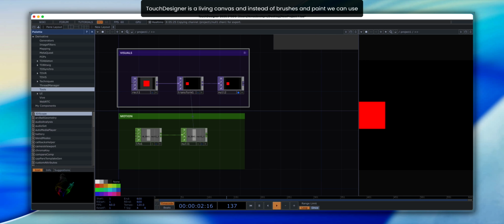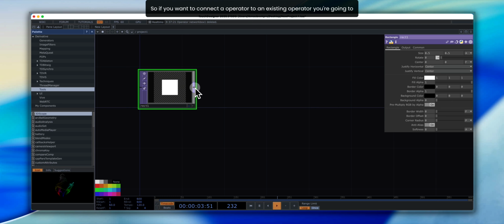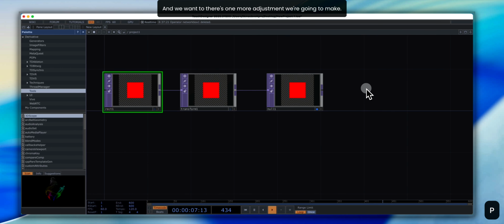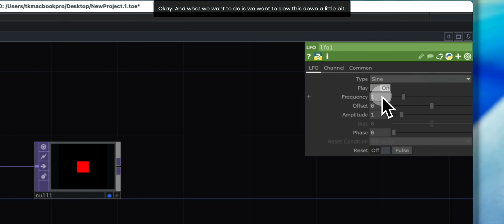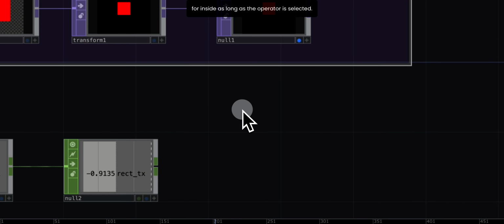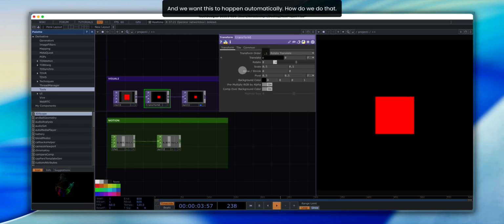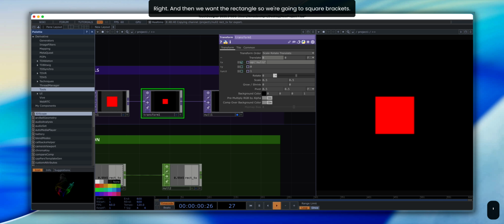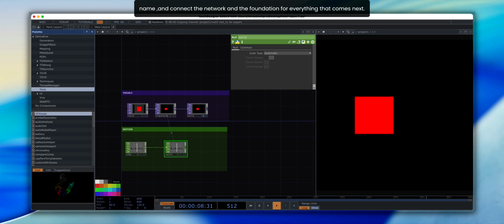Making Things Move in TouchDesigner - Your First Animation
Here you will learn how to create your first TouchDesigner animation.